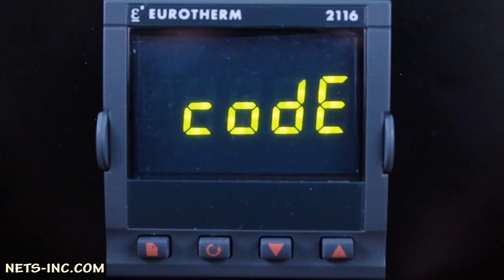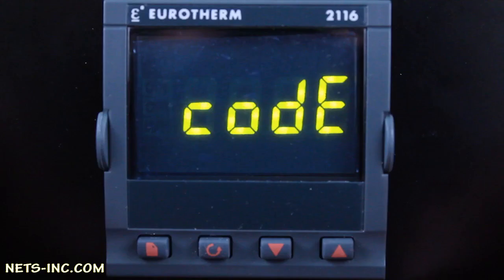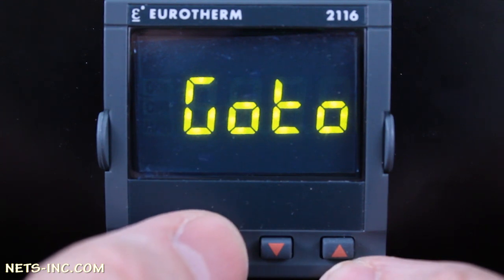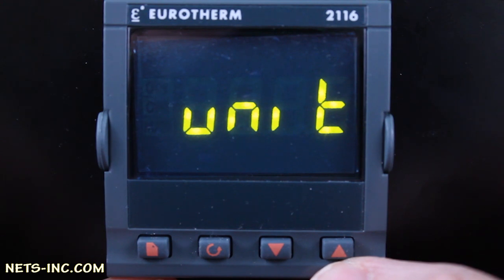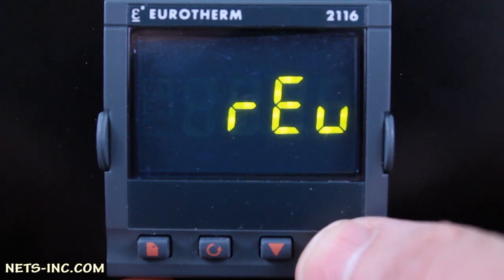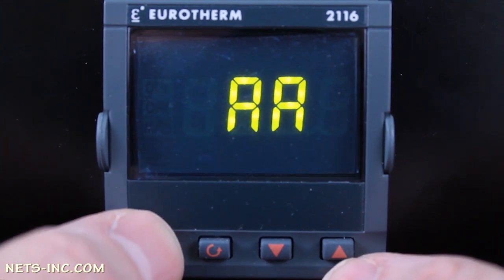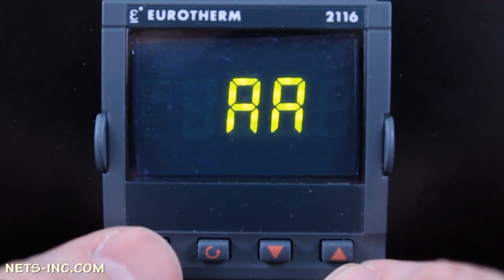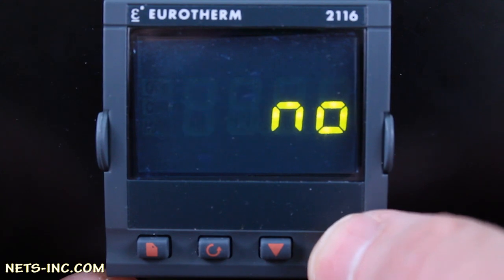Eurotherm 2132, 2116 Basic Configuration Level Setup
This video gives you step by step instructions on how to put a eurotherm 2132 or 2116 Controller into the Configuration Level, so that you can perform a basic setup of the unit.

Engineers don't have time to worry if their equipment is insufficient or incorrect for their application. New England Temperature Solutions (NETS) is the expert in industrial temperature controls. Our clients can rest easy knowing they have the right solution for their application, and a partner they can trust.